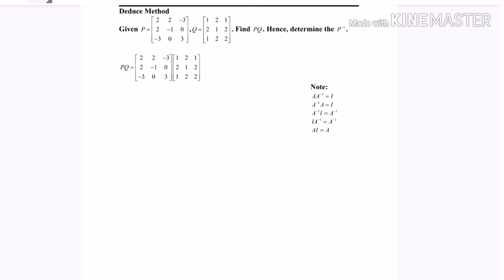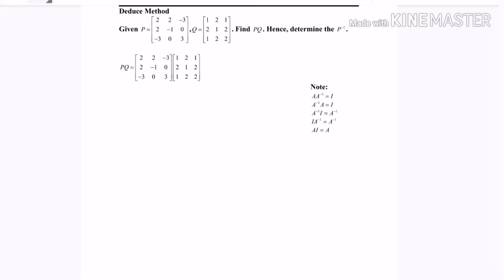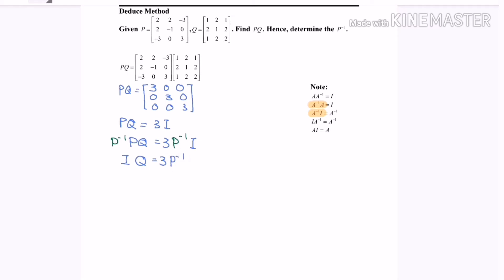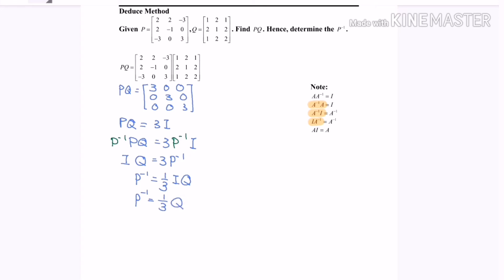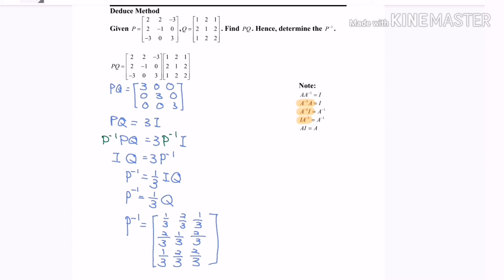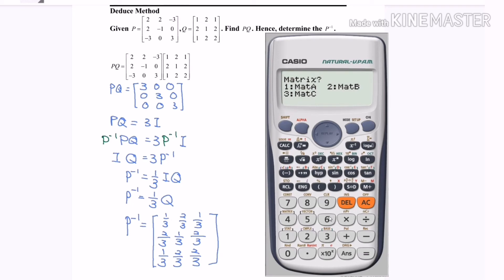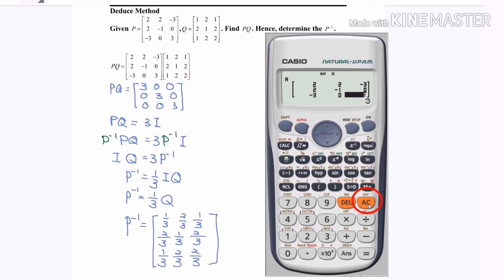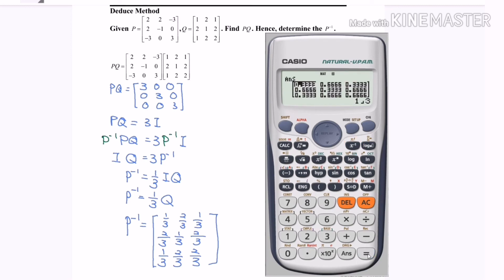T4 Matrices_11 inverse matrix (deduce method & using calculator)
Finding an inverse matrices_step by step (using calculator fx-570ES PLUS)